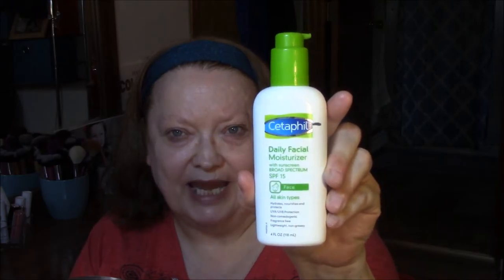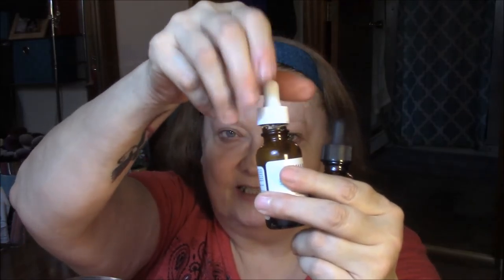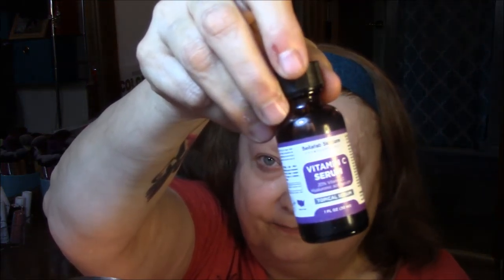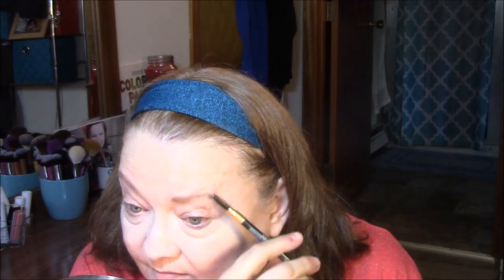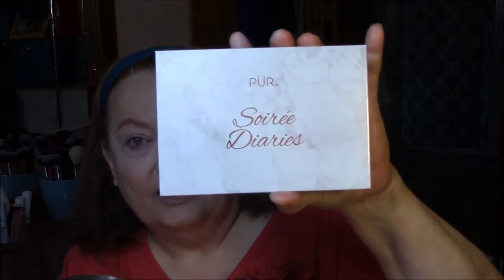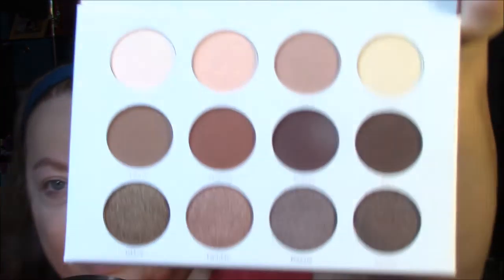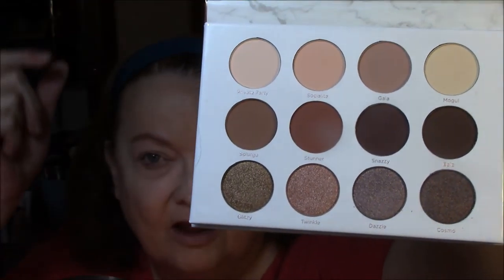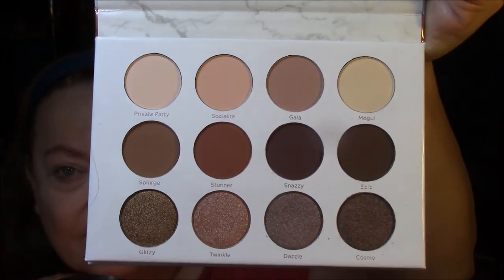Finally A GRWM!!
💖 I love getting mail from you!!

If you love to collab on beauty and lifestyle videos and want to make new lasting friendships, come join us in our Beauty, Blabs & Collab Facebook group! Come and find out more!!

**You MUST be 18 or older as there may be more of an adult content in our collabs etc.
**You MUST have a YouTube channel because we only collab by video.

My Amazon 'Makeup' Wishlist!!
My 'Coloring items' Wishlist!!